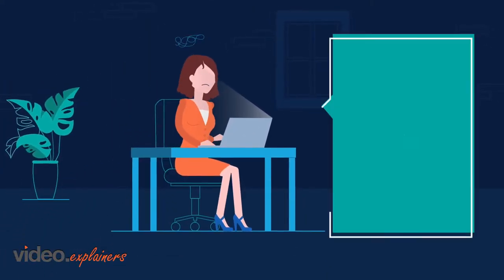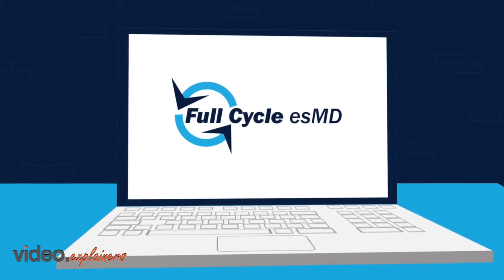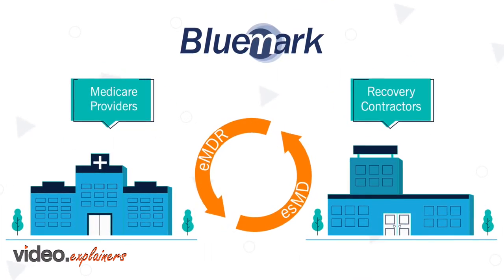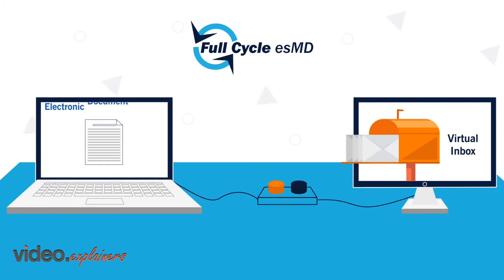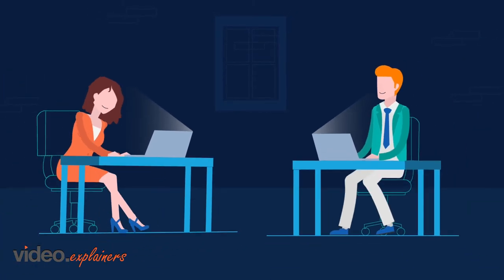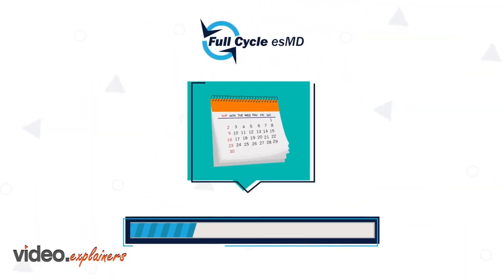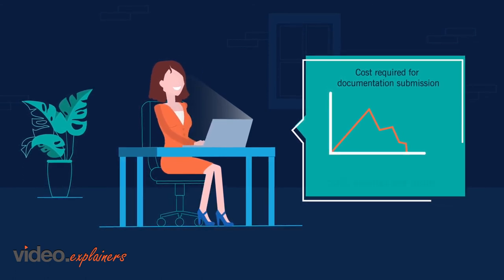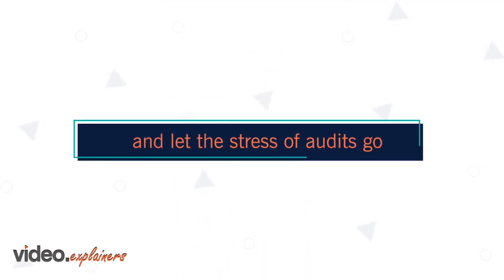Streamline the Audit | Video Animation | Bluemark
Simplify the audit response process with lower cost and faster payment turnaround times.